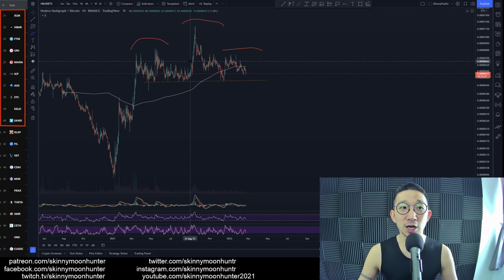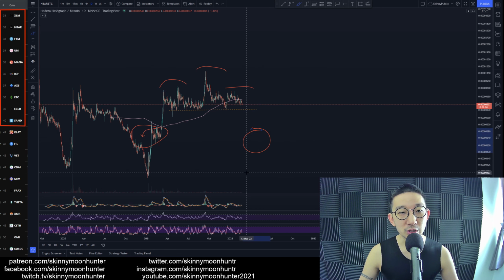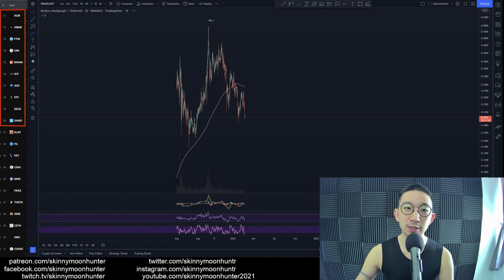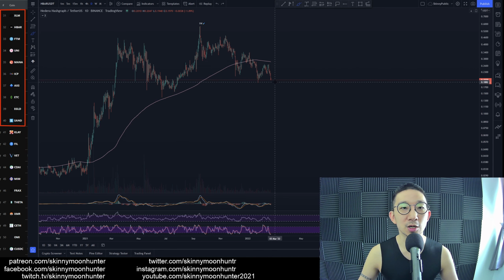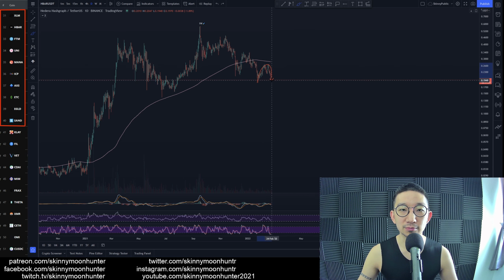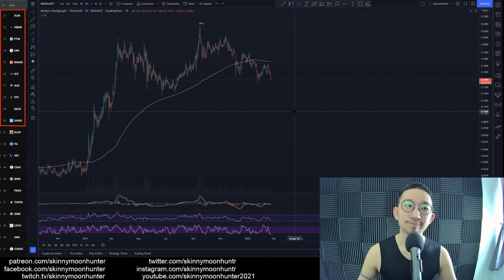32. Hedera Hashgraph HBAR Technical Analysis (22 Feb 2022)